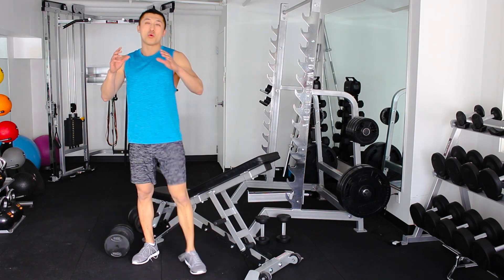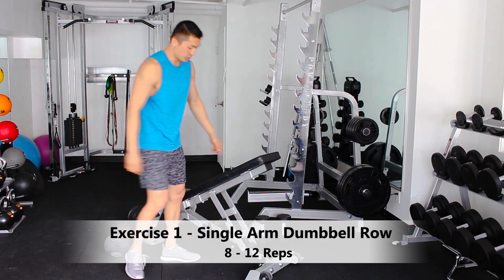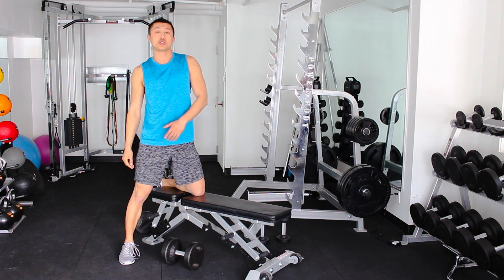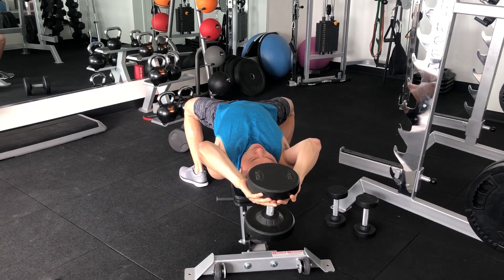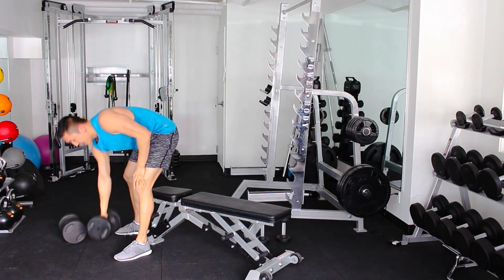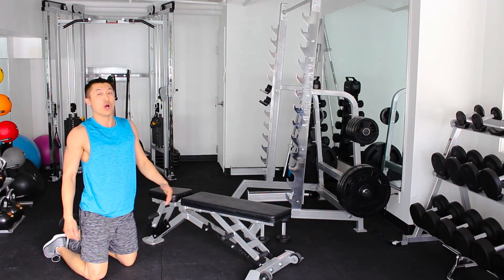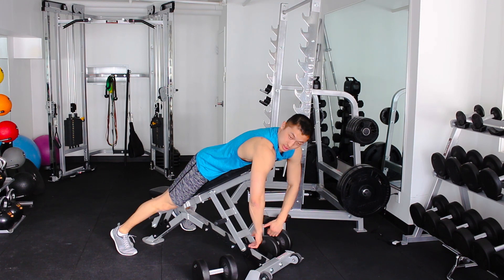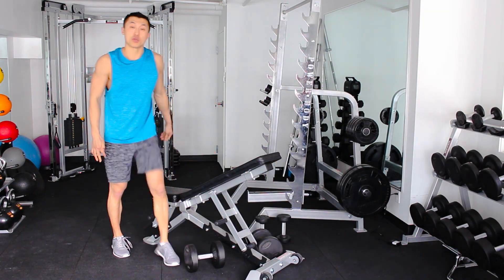Build Your Back: Best Back Workout Exercises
Wanna train hard to get a big back? Here are four exercises to achieve an athletic looking powerful back:

Exercise 1 - Single Arm Dumbbell Roll (8 - 12 Reps)
Exercise 2 - Dumbbell Pullover (8 - 10 Reps)
Exercise 3 - Super Man / Woman (12 - 14 Reps)
Exercise 4 - Pronated Row (8 - 10 Reps)